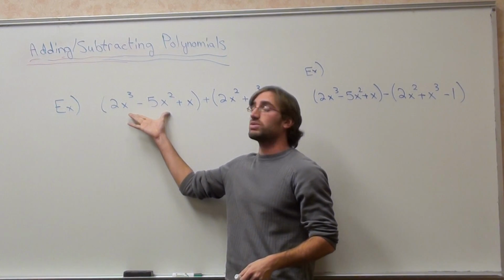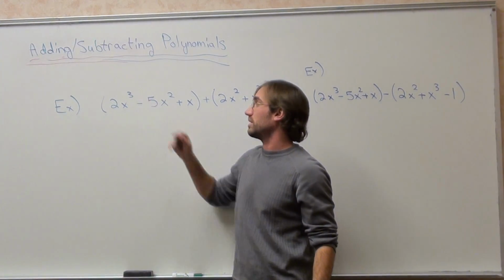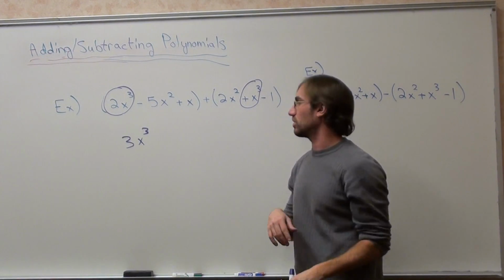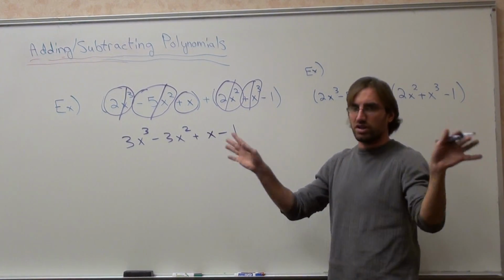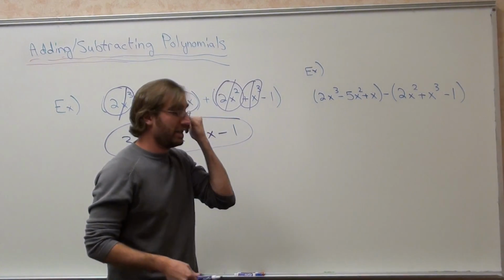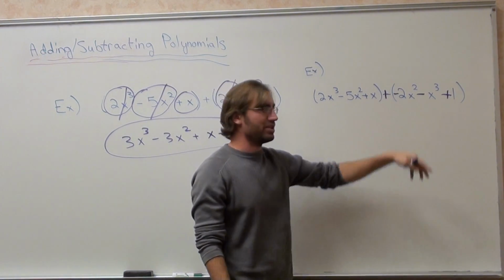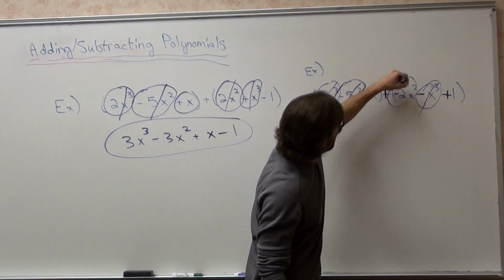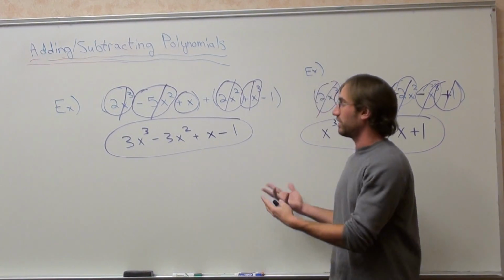Free Math Lessons Adding and Subtracting Polynomials